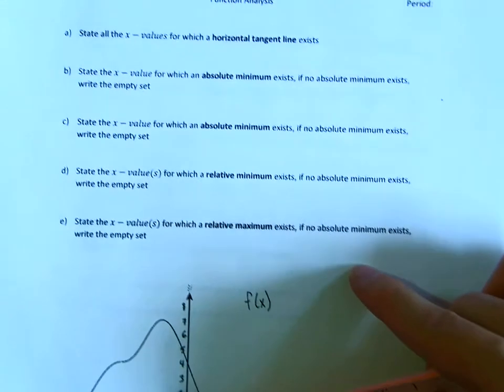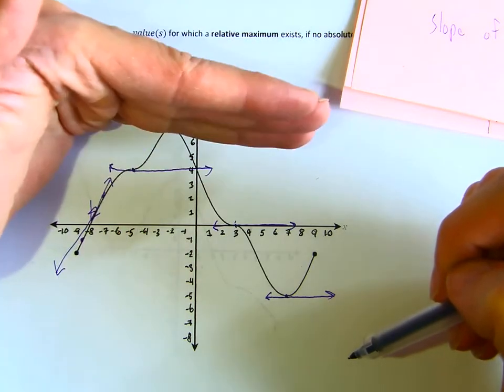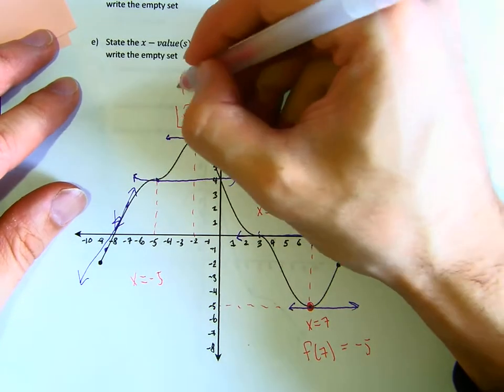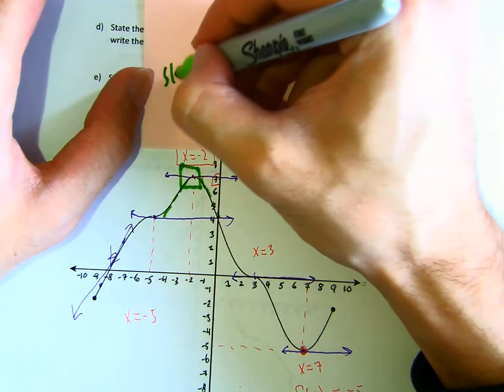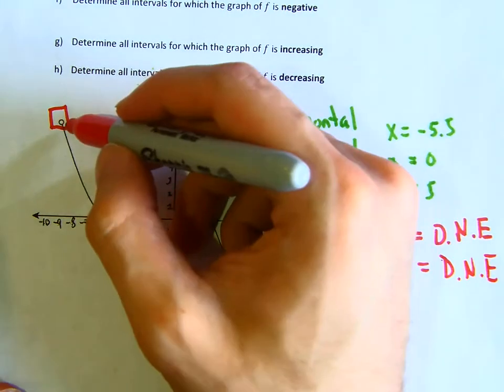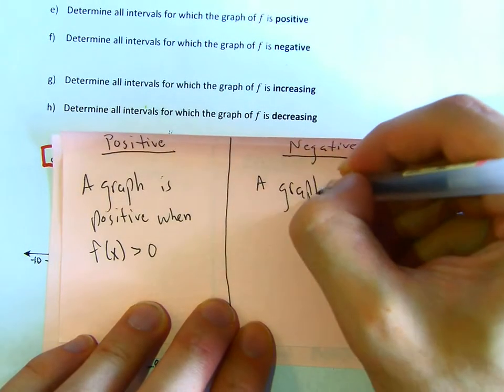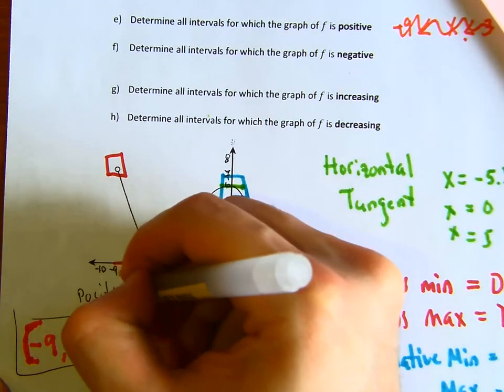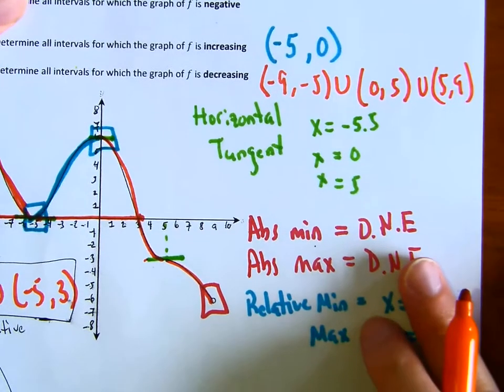Function Analysis Review